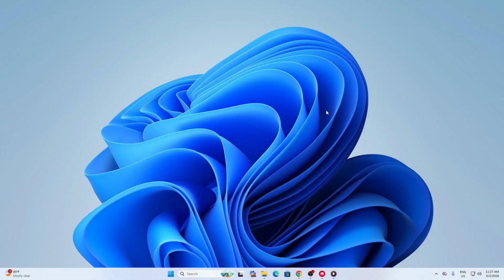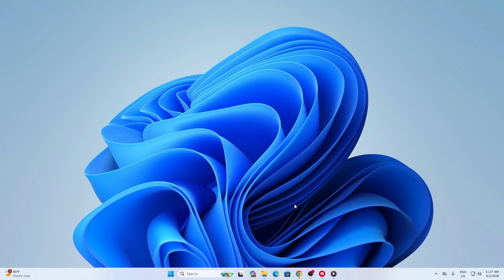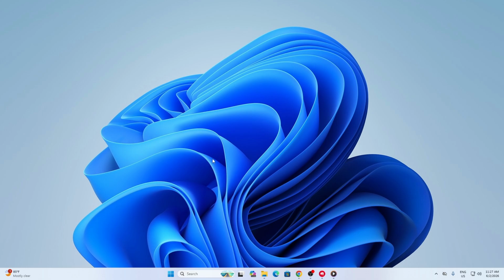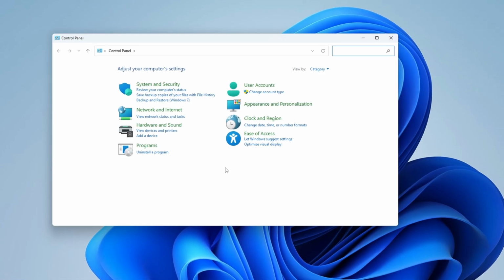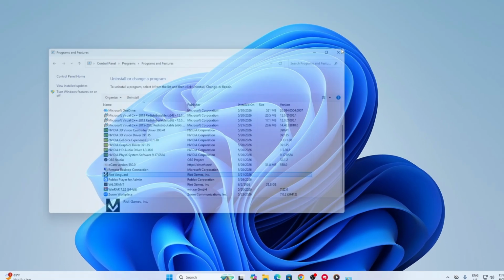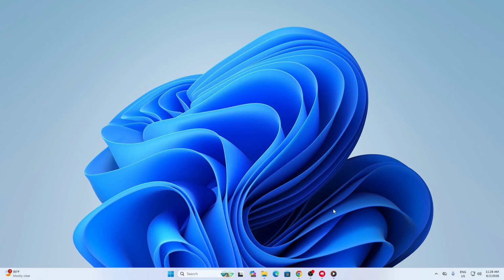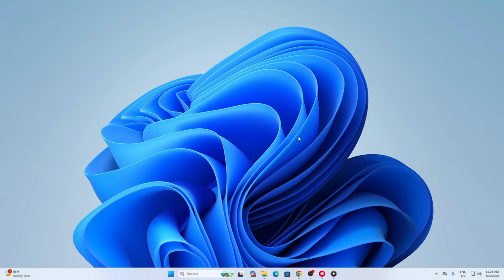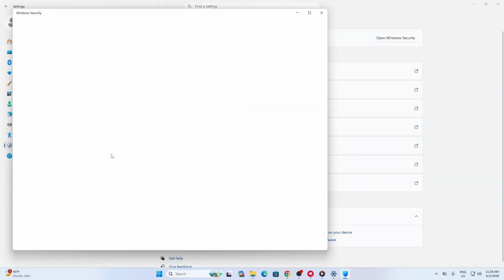How to Fix Error Code Van 135 Valorant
🎮 Are you getting the Valorant Error Code VAN 135 and can't launch the game? Don't worry! In this step-by-step tutorial, we'll show you how to fix Valorant Error Code VAN 135 quickly and easily. Whether the issue is caused by Riot Vanguard, system permissions, Windows updates, or background software conflicts, this guide covers the most effective solutions to get you back into the game.

Follow along as we walk through simple troubleshooting methods that can help resolve the error and improve Valorant's stability on your PC.

🔹 What You'll Learn in This Video:

✅ How to restart your PC to refresh Riot Vanguard services
✅ How to run Valorant as an administrator
✅ How to uninstall and reinstall Riot Vanguard correctly
✅ How to check for pending Windows updates
✅ How to close background applications that may interfere with Vanguard
✅ How to troubleshoot internet connection issues
✅ When to reinstall the Riot Client if VAN 135 persists
✅ How antivirus software can affect Vanguard installation

📌 Timestamps

⏱ 00:00 Introduction & Overview of VAN 135 Error
⏱ 00:07 Restart PC and Run Valorant as Administrator
⏱ 00:18 Reinstall Riot Vanguard
⏱ 00:34 Check Windows Updates and Background Apps
⏱ 00:49 Verify Internet Connection & Additional Fixes
⏱ 00:59 Reinstall Riot Client and Final Recommendations

Valorant Error Code VAN 135 can prevent the game from launching and interrupt your gaming sessions. This tutorial helps you:
✅ Fix Vanguard-related startup errors
✅ Restore proper communication between Valorant and Riot services
✅ Reduce launch failures and game crashes
✅ Improve overall game stability
✅ Get back into competitive matches faster

Whether you're a casual player or a ranked grinder, these troubleshooting steps are simple, beginner-friendly, and effective.